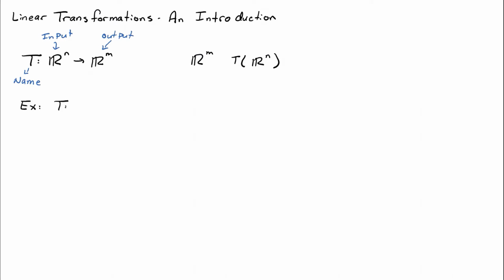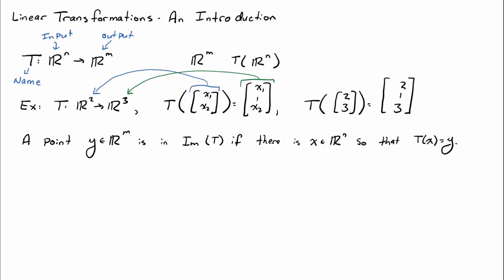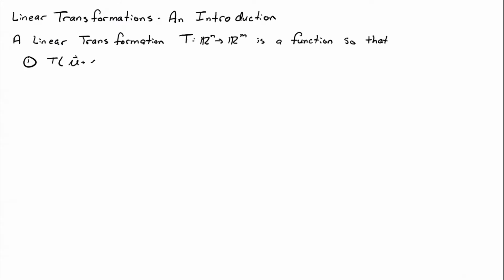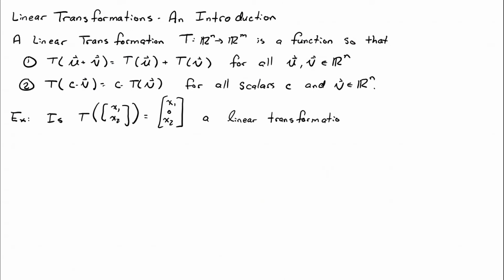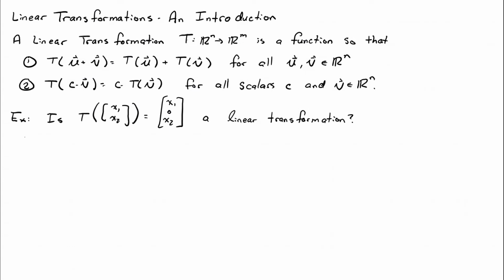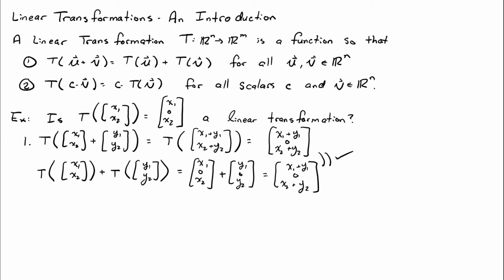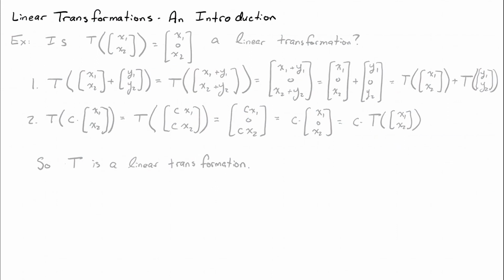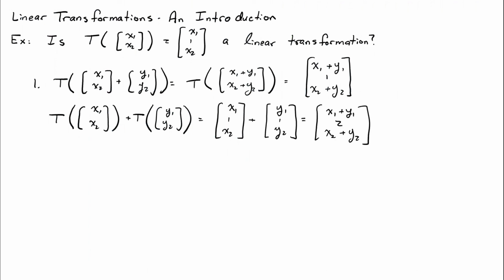Linear Algebra - An Introduction to Linear Transformations